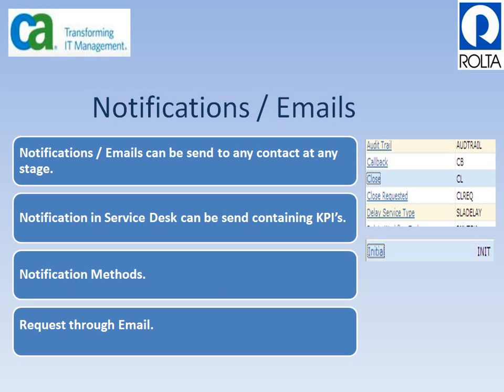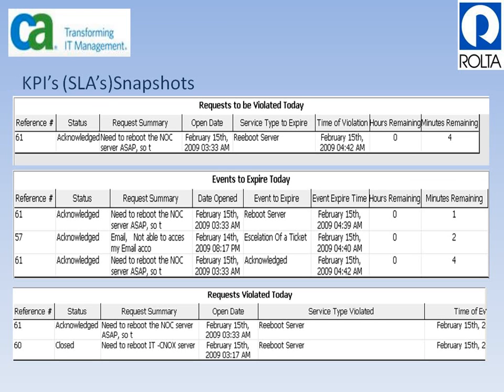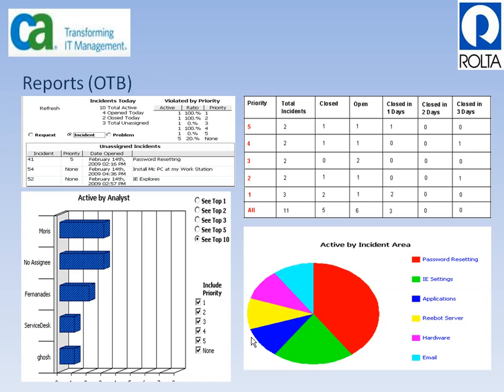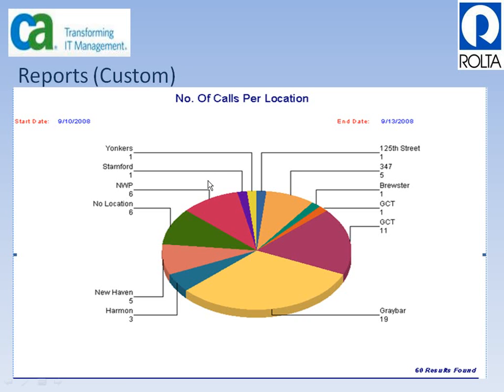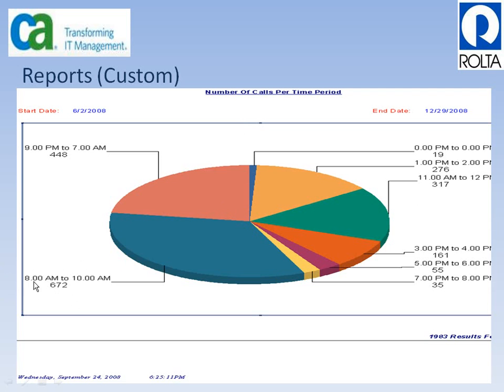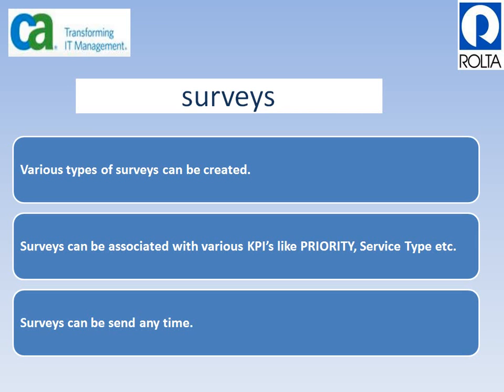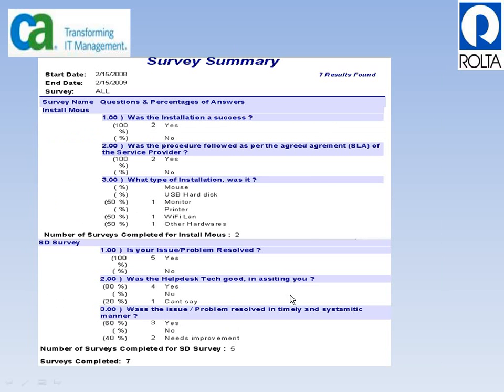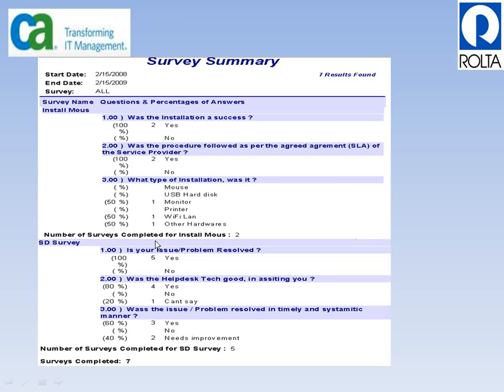Unicenter Service Deskr12 Presentation : Part 3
This video gives a brief description of Unicenter ServiceDesk r12 functionality and features. By Adi Ghosh. This might give you an idea about the ServiceDesk product and how ITILv3 is implemented or followed. Part 3